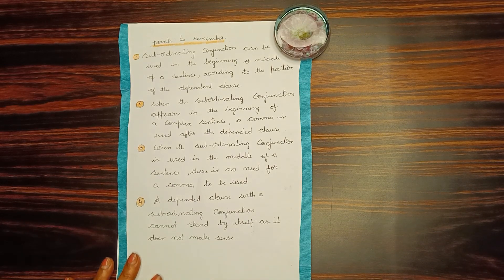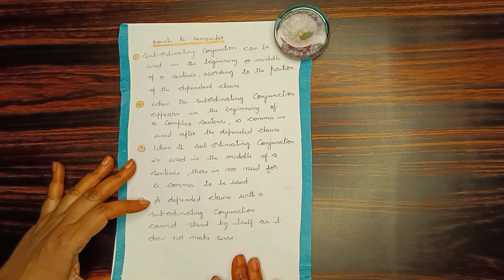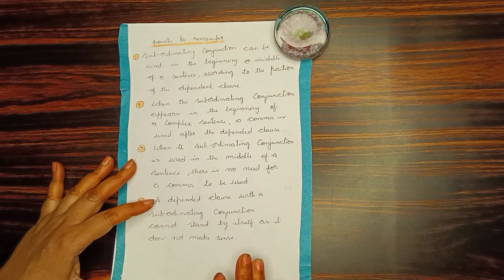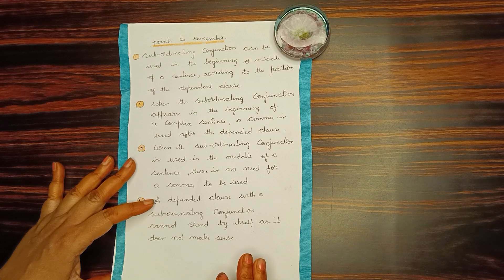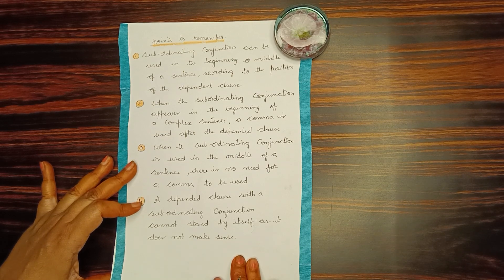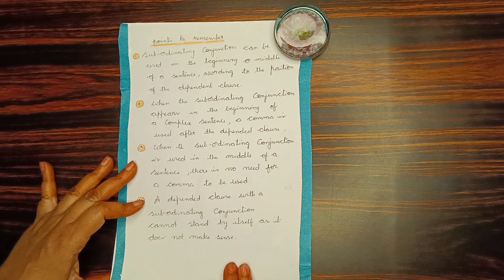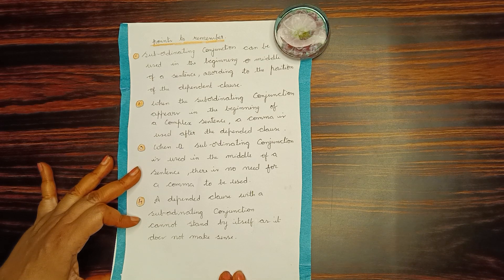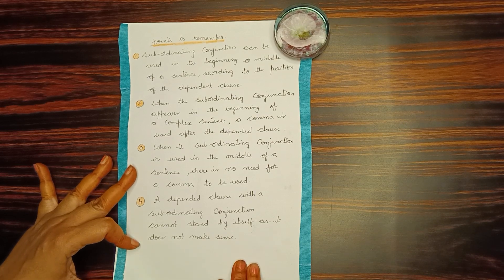Subordinating Conjunctions | Points to Remember | Class 7 | State | Aruna Rajaputra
link of the video Subordinating Conjunctions